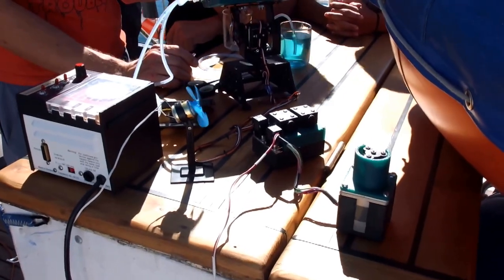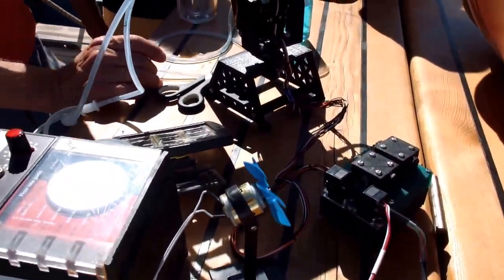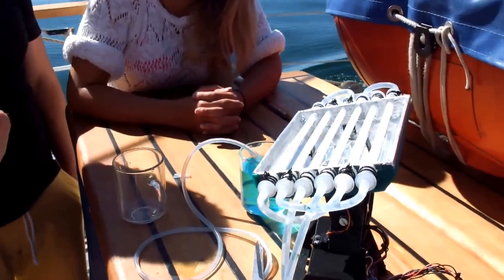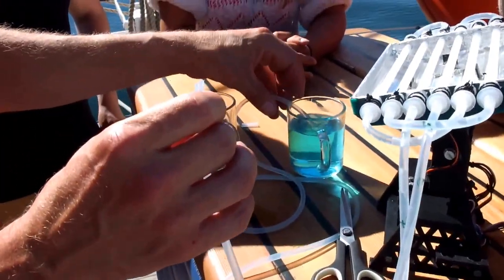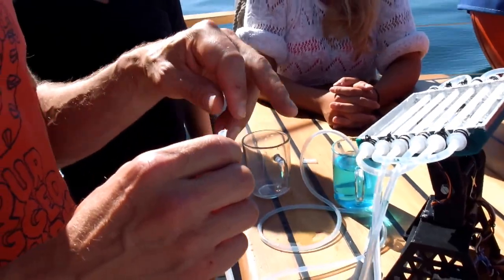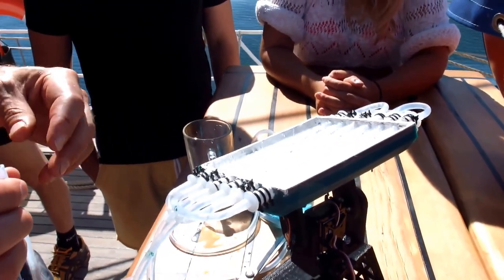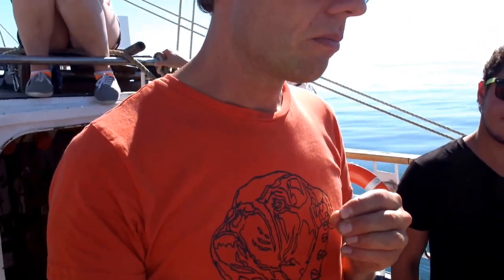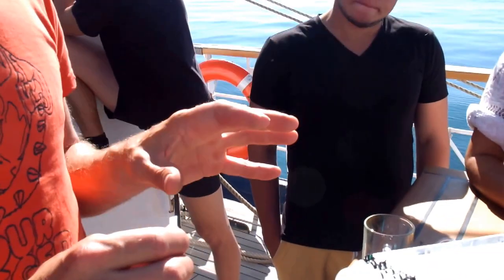Demonstration of water cleaning device using solar energy and solarphotic catalytsis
Professor Lars Österlund demonstrates his own portal solar photocatalytic cleaning device. The experiment was mad on the tall ship STS Fryderyk Chopin during the SAIL summer course August 2015. Dirty grey water from the kitchen sewer of the vessel was used for the experiment. Water was dyed and channeled over titanium dioxide (TiO2) covered glass pearls. The water war purified to good drinking quality . The Fryderyk Chopin already has installed a large scale UV-cleaning system for maintaining good quality fresh water but this illustrate how to clean contaminated water with clean energy and zero fossil footprint. Listen to professor Österlund explain the process. Apologies for imperfect audio quality.

SAIL is organised by the Baltic University Programme (BUP).
Professor Österlund can be found at Ångströms laboratory, Uppsala, Sweden